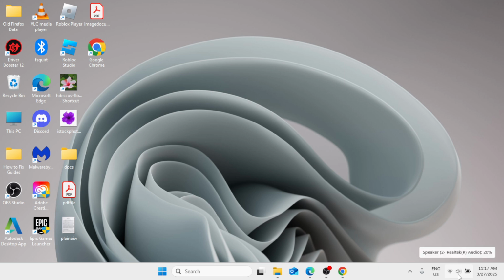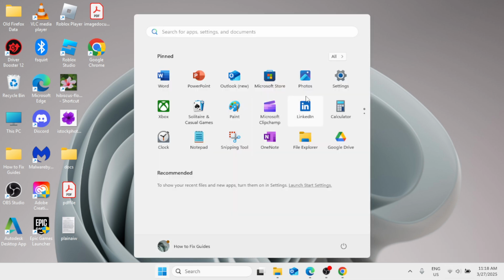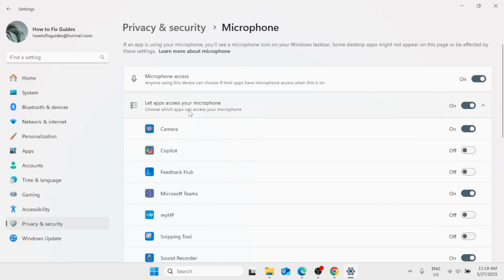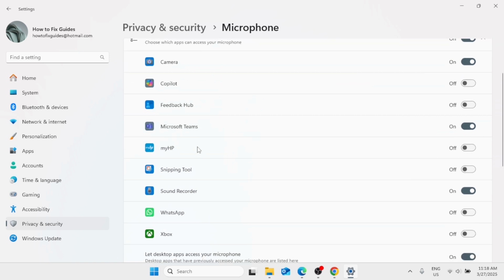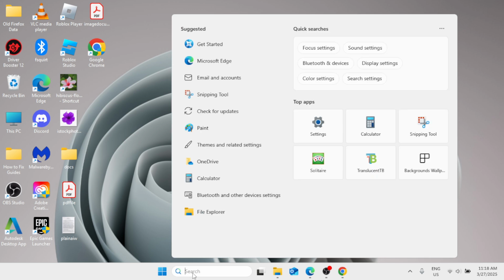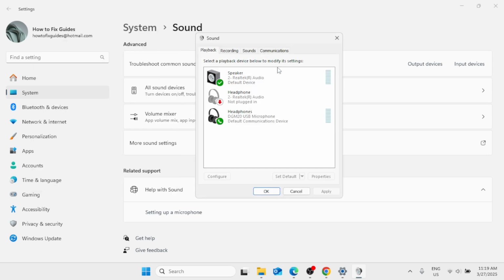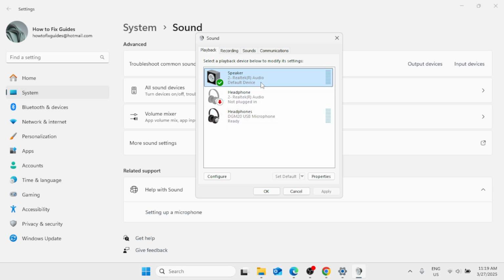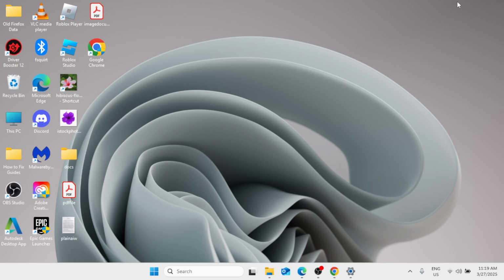How to Fix Laptop Microphone Not Working in Windows -EASY FIX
Is your laptop microphone not working in Windows? Whether you're having trouble in meetings, calls, or recordings, this issue can be annoying. In this video, we’ll show you easy troubleshooting steps to fix microphone problems and restore clear audio. Watch now for a quick and simple fix!